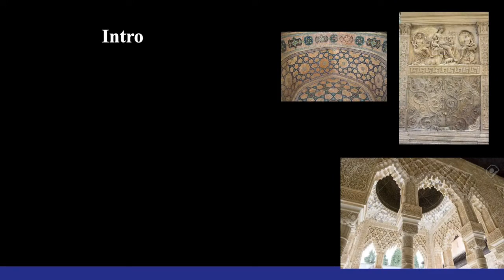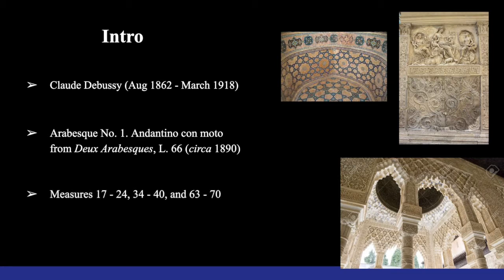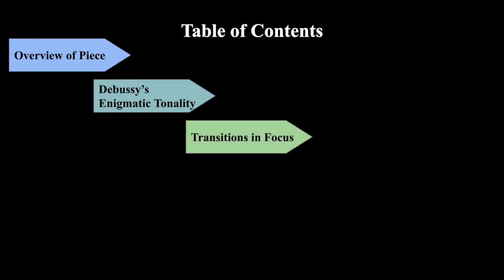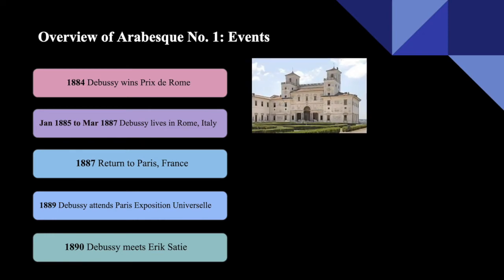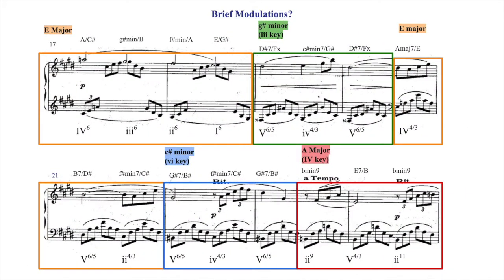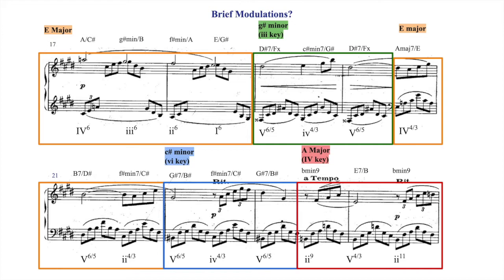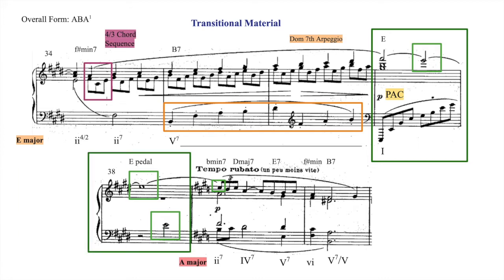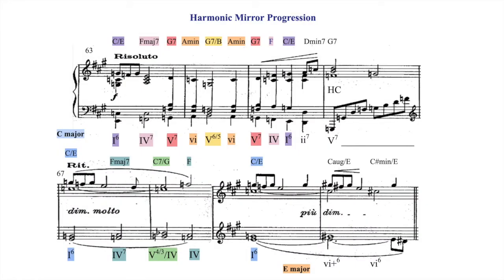MUTH 422 Video Presentation - A. Zak